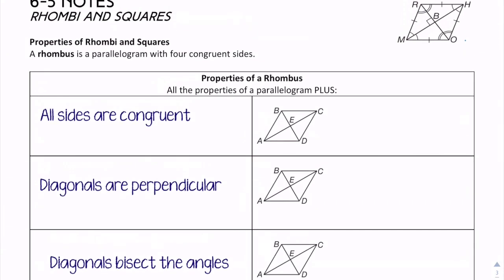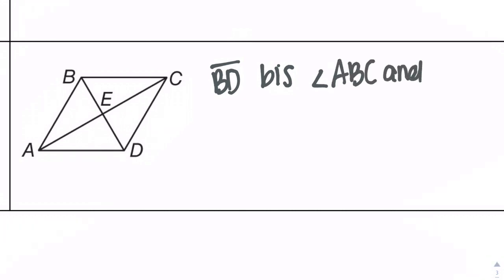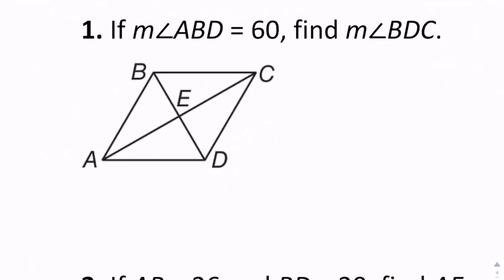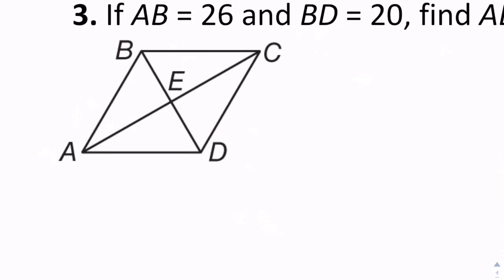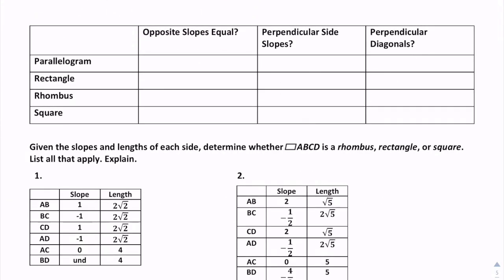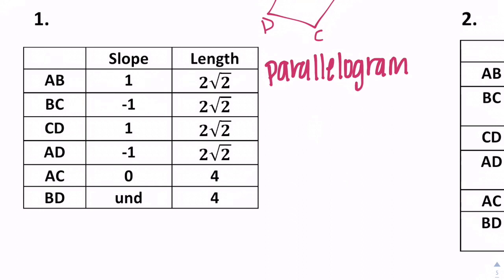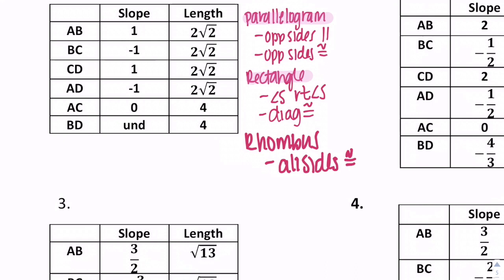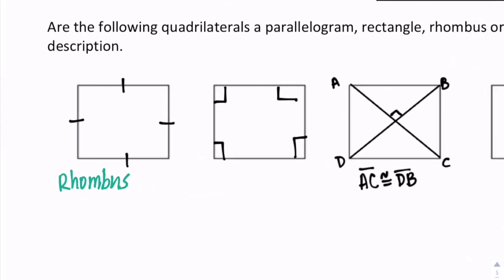6.5 Rhombus and Squares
Rhombus and Squares